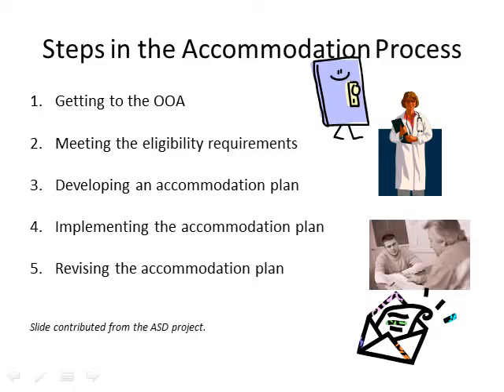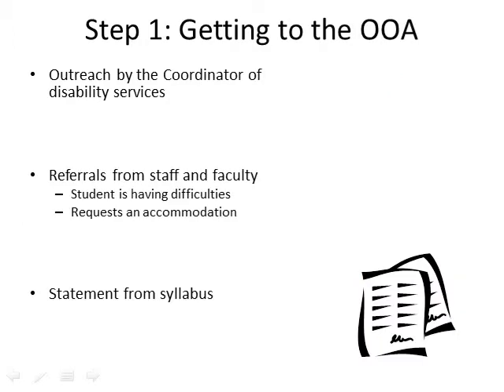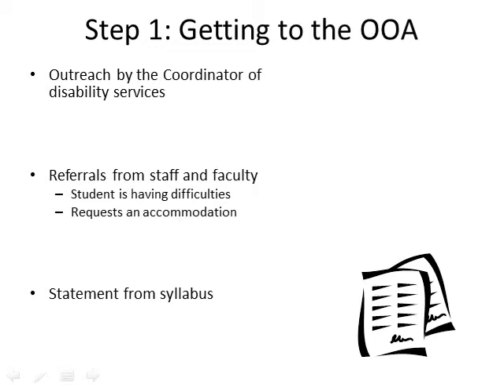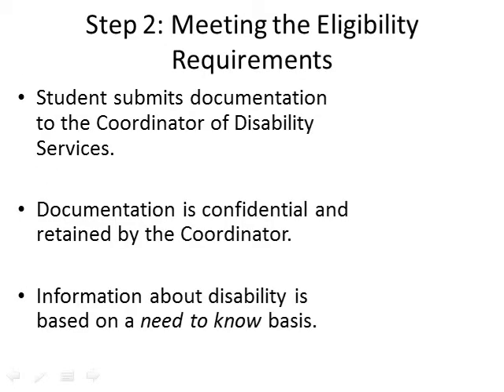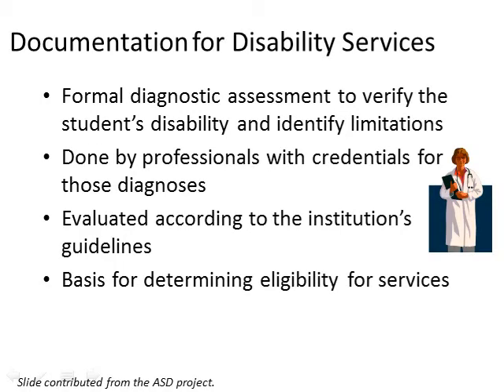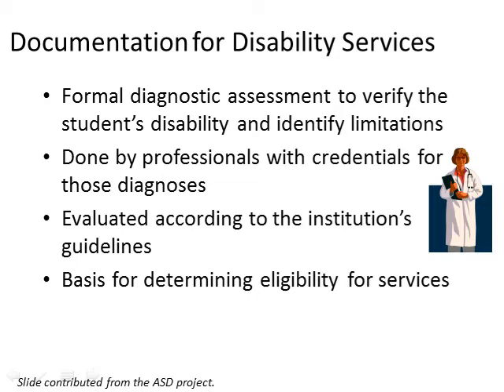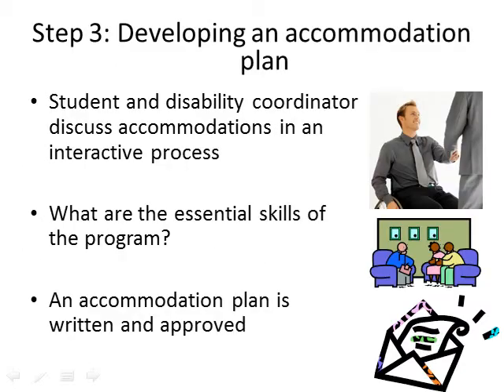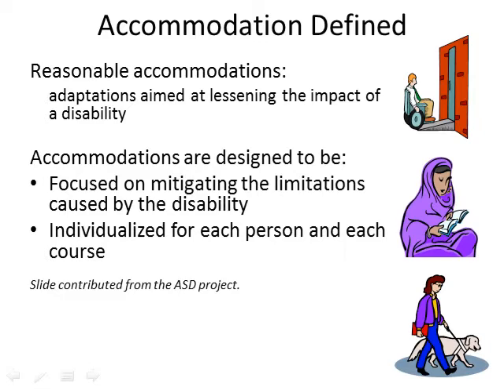Tutorial for Students: Services and Accommodations-Section 4